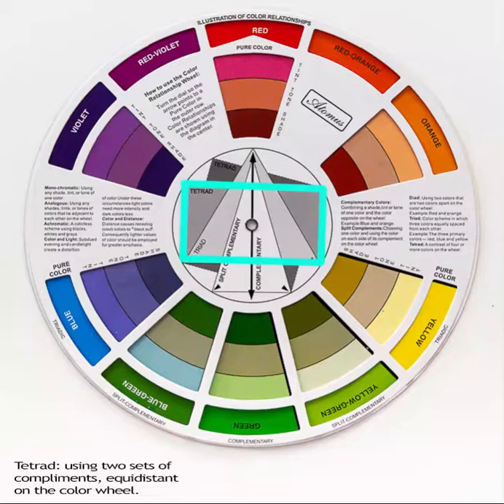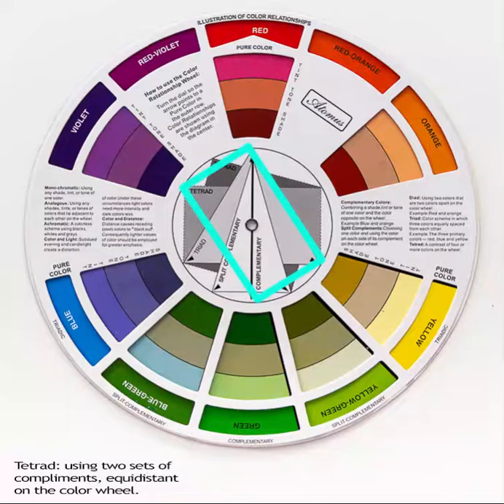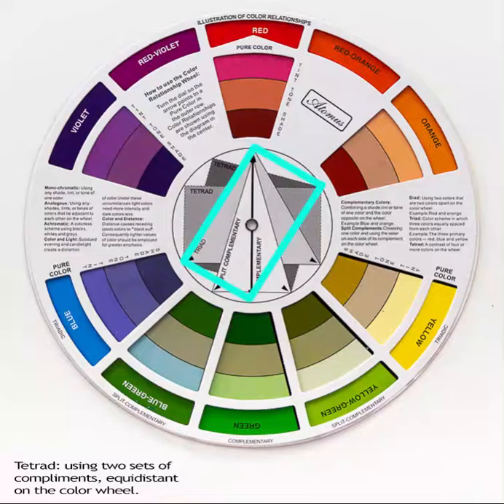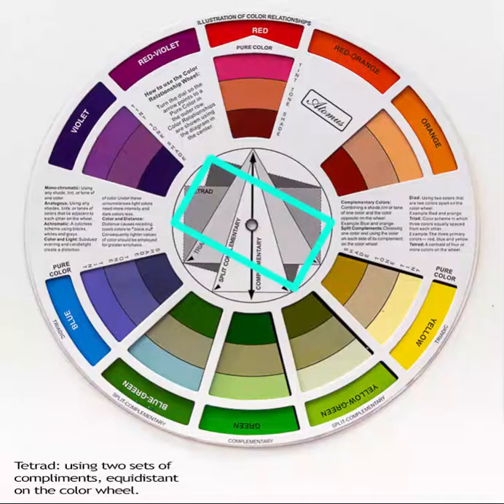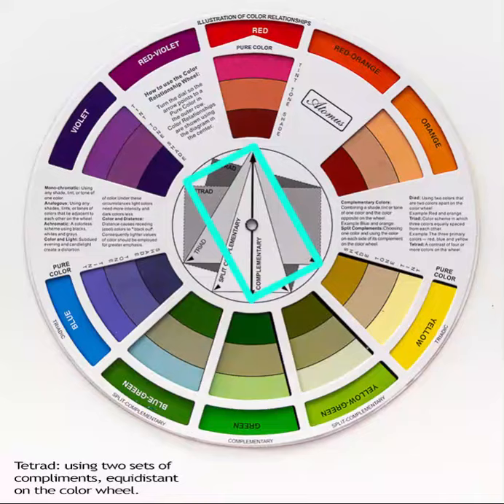The Tetradic Harmony for Painting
A short clip identifying the tetradic harmonies on the color wheel.